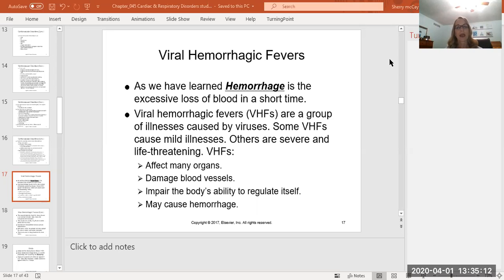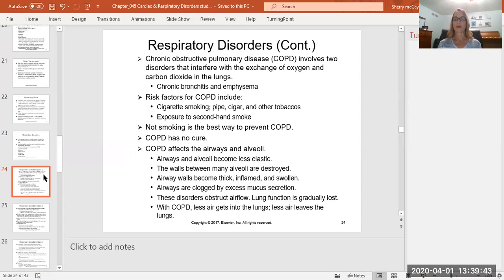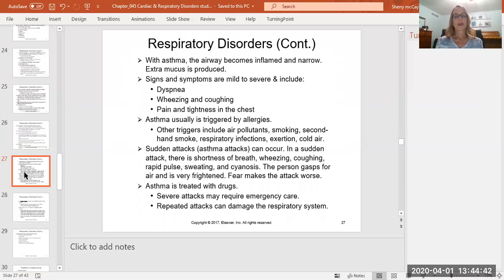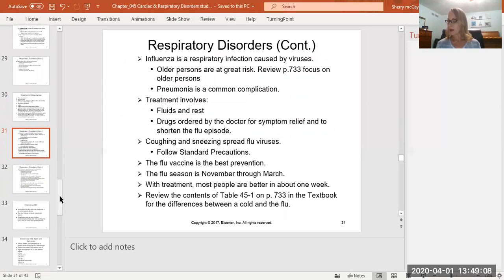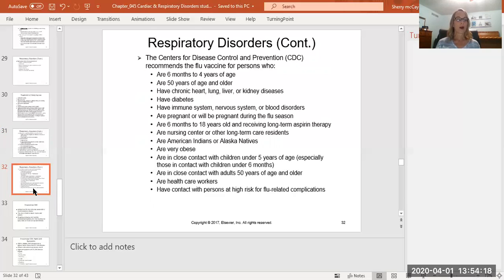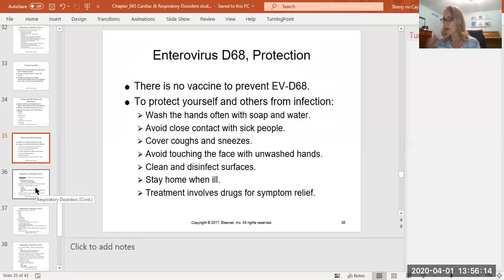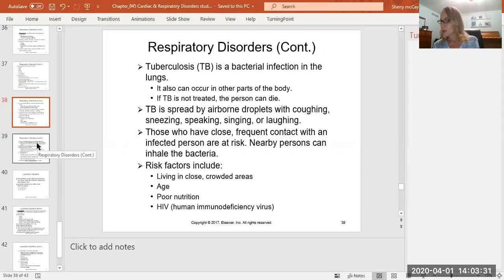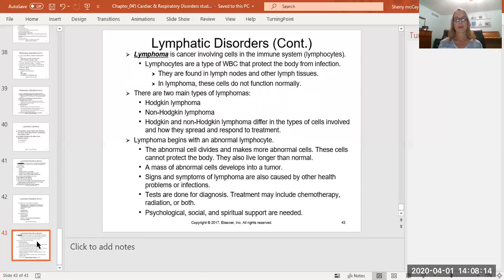Chapter 45 part 2 Respiratory & Lymphatic PCT 101